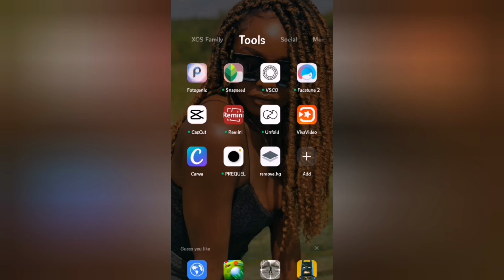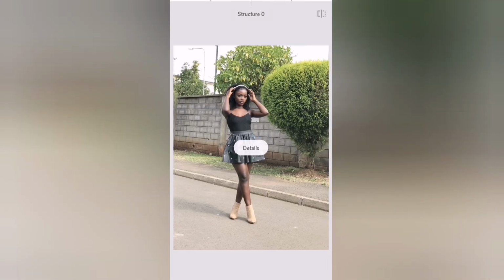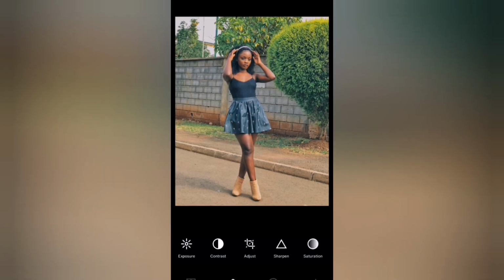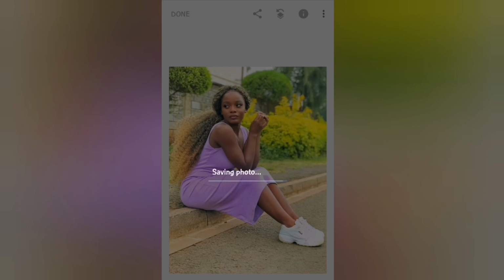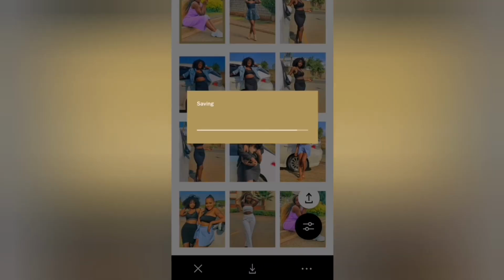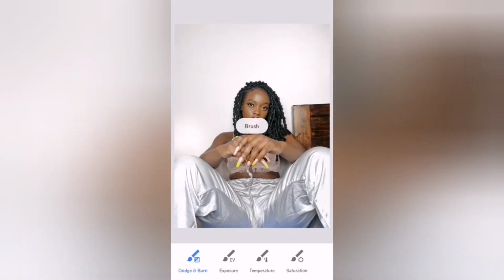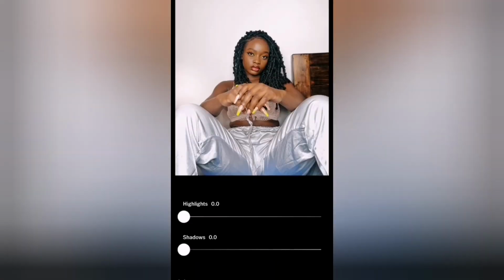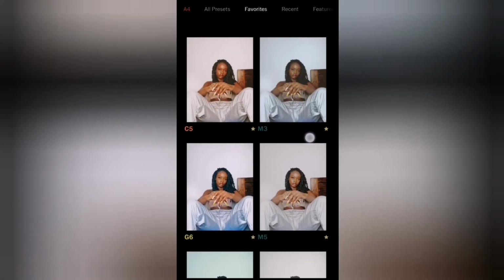HOW I EDIT MY INSTAGRAM PHOTOS ON MY ANDROID | COCO NYOERO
In this video I share my updated editing secrets on how I edit my instagram photos!

What are your favorite apps for photo editing? Let's chat in the comments!

 PHONE & ACCESSORIES LINKS: ► HUAWEI Y9 PRIME

APPS MENTIONED: ►Facetune
 ►VSCO
►SNAPSEED

 KEYWORDS: how I edit my instagram pictures how to edit photos the best photo editing apps how I edit my instagram photos 2020 lightroom tutorial how to edit photos in lightroom favorite photo editing apps
edit pictures on your phone
how i edit my instagram